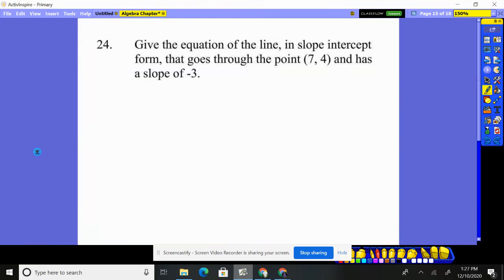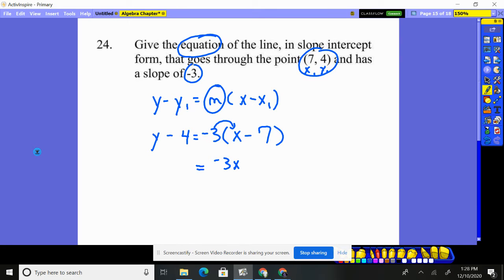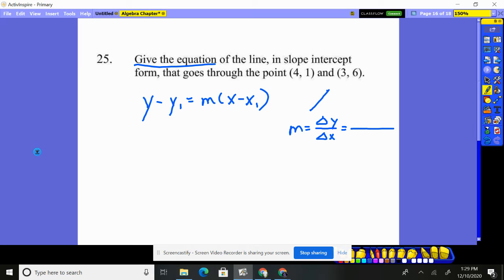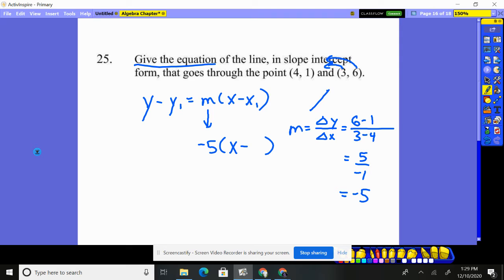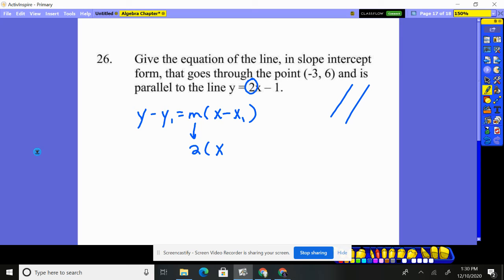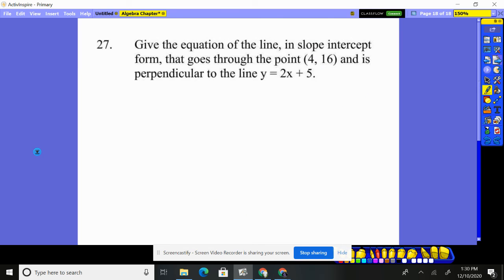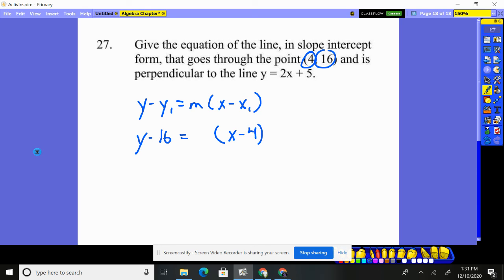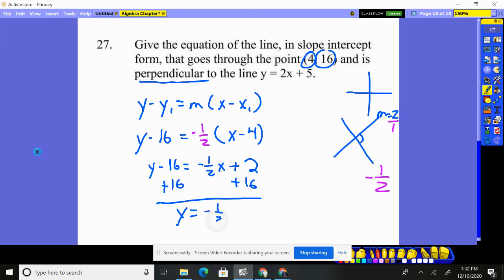Algebra Chapter 6 Practice Test 2 #24-27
Determine equation of the line